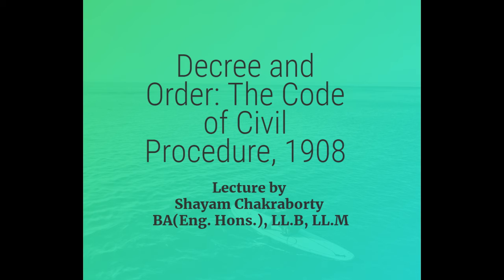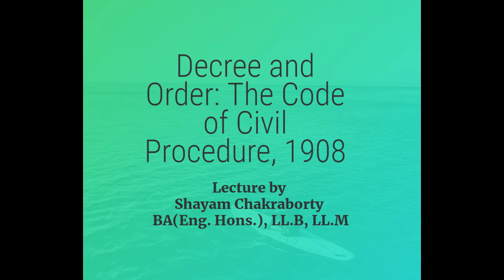The Differences Between Decree and Order-The Code of Civil Procedure-1908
While listening the lecture go through these provisions from “The Code of Civil Procedure, 1908.” The links have been provided. You can also keep the Bare-Act with you while listening the lecture.

2 (2) "decree" means the formal expression of an adjudication which, so far as regards the Court expressing it, conclusively determines the rights of the parties with regard to all or any of the matters in controversy in the suit and may be either preliminary or final.
2 (14) "order" means the formal expression of any decision of a Civil Court which is not a decree.

Section 96(3), Section 104, Order XLIII (43)
96 (3) No appeal shall lie from a decree passed by the Court with the consent of parties.

Case Law discussed: Board & Board vs. Himalaya Paper, AIR 1980 Raj. 120